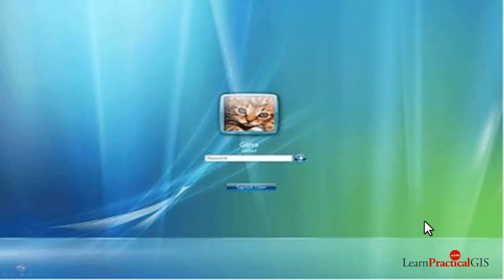Introduction To Windows for QGIS